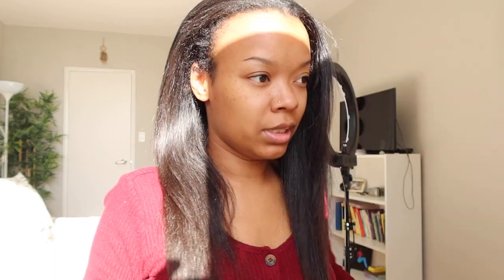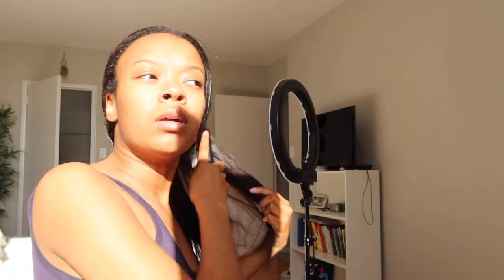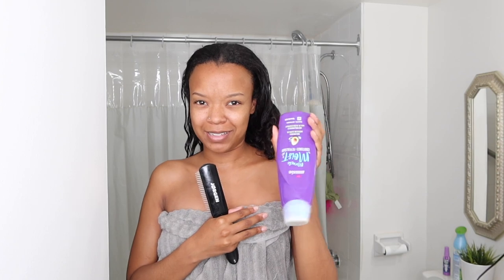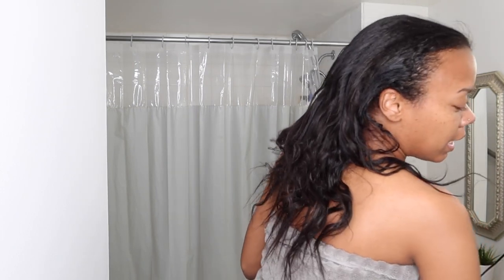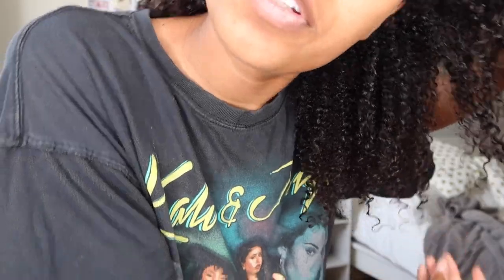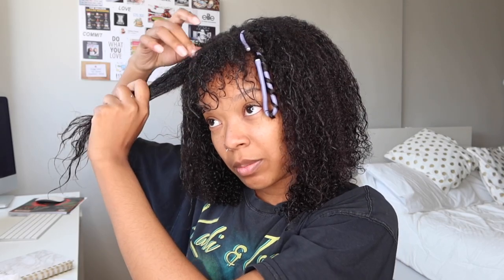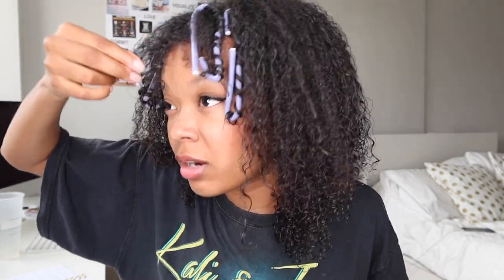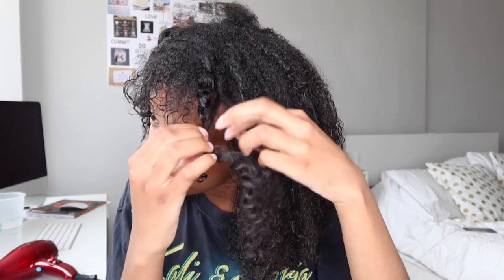Straight Hair to Curly Hair Routine! (Revert Curls in one wash!)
Hi besties, today I'll be showing you my curly hair routine. This is how I revert my curls back from straight hair to my curls!

Age: 26
City: Toronto
Camera: G7x Mark III
She/Her